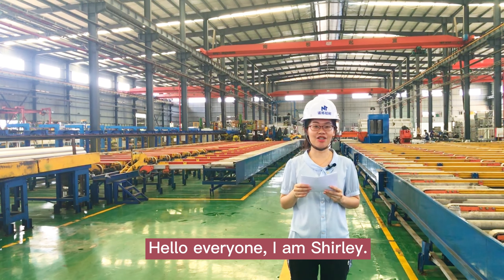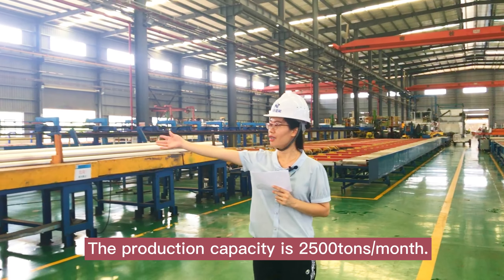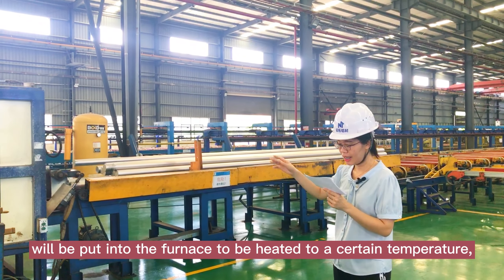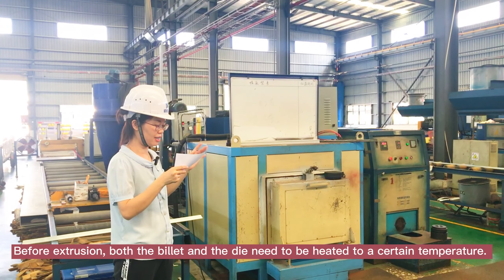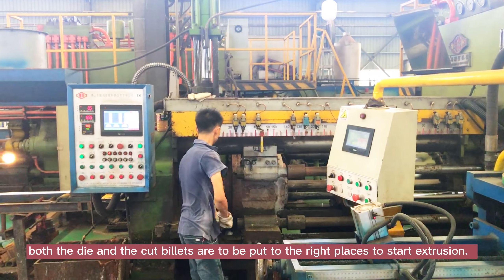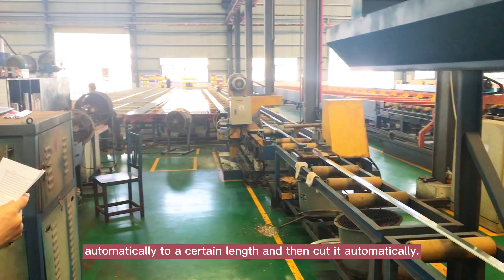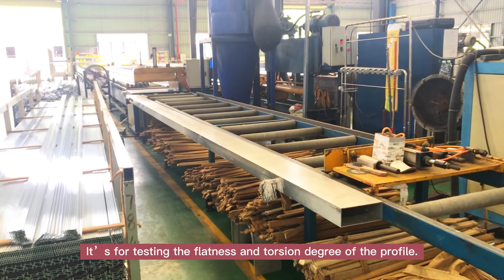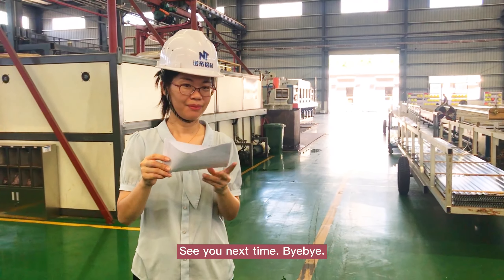NUOTUO Aluminum Profile Manufactuer Extrusion Workshop In-depth Introdution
NUOTUO had 7 extrusion machines from 600tons to 2200tons. The production capacity is 2500tons/month.